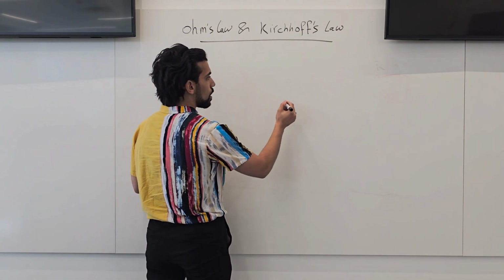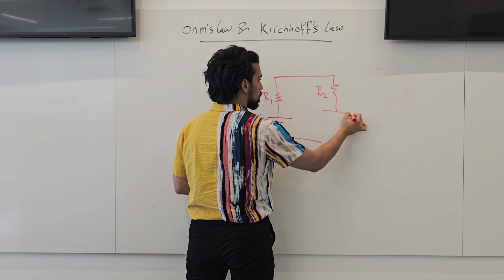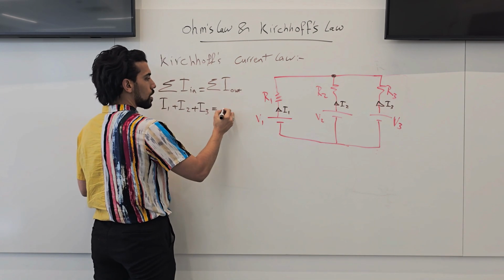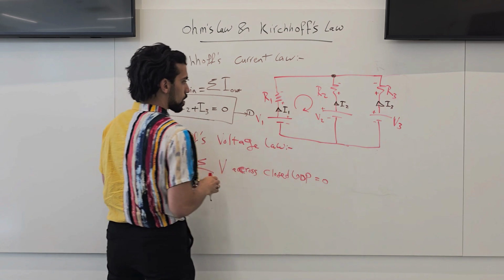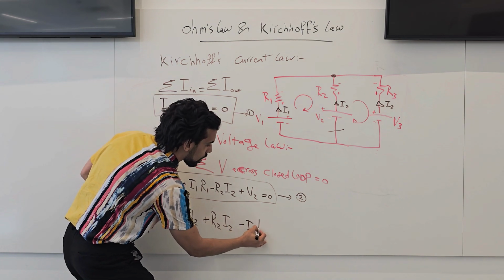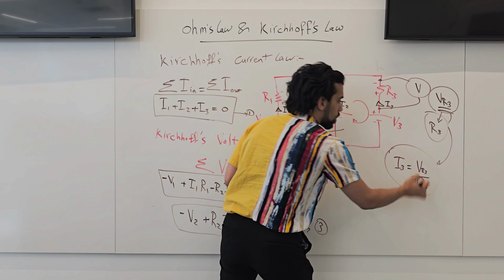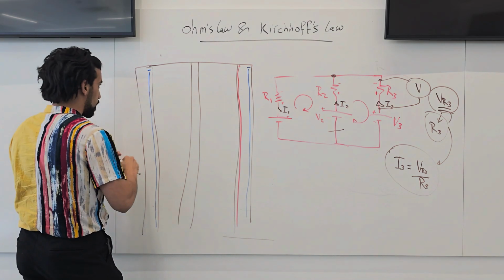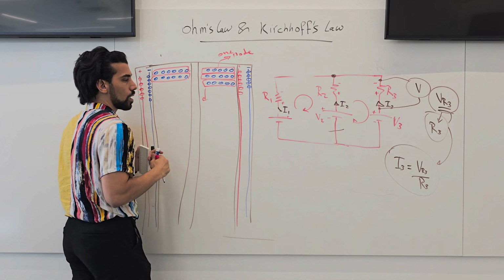Ohm’s and Kirchhoff’s Laws Lab – Part I – Introduction and operation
Apparatus:
3 DC power supplies, one digital multimeter (DMM), 3 different resistors, Connecting wires

Lab was made in Marian University – Indianapolis, USA Circuit’s Lab